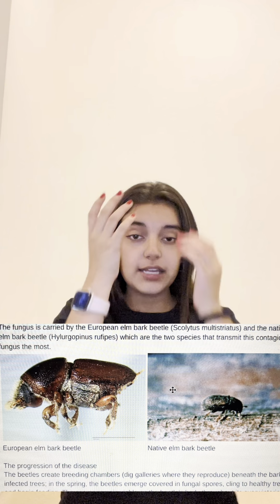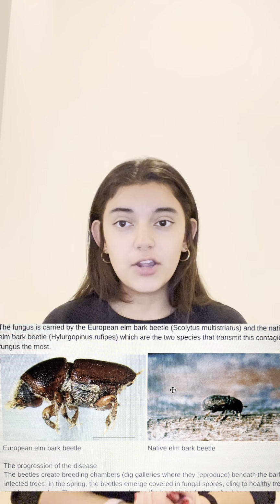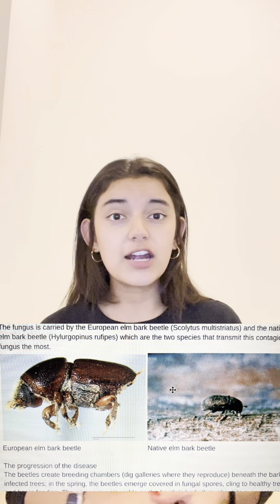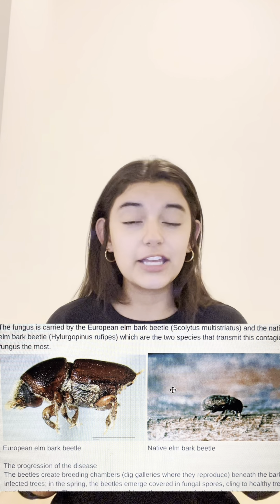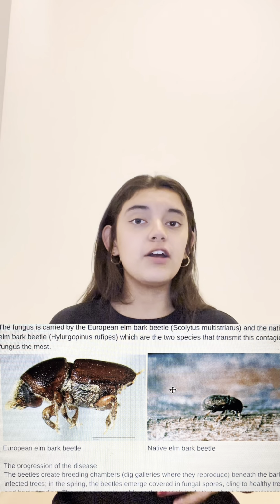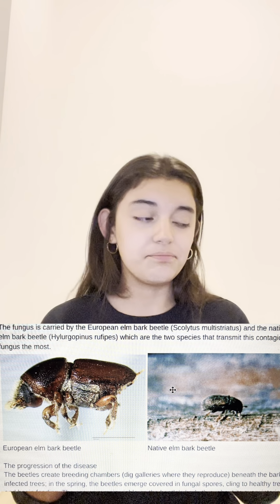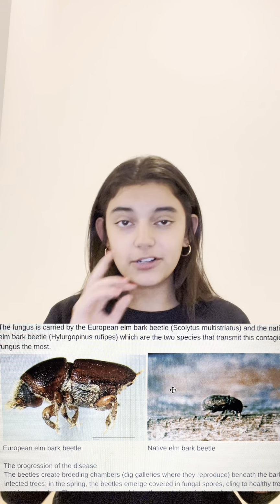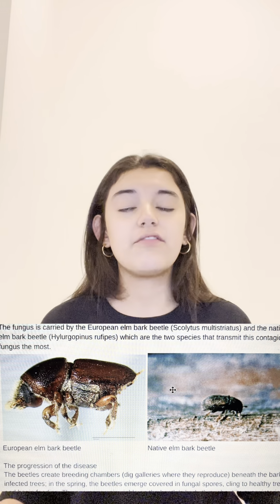Dutch Elm Disease (Wilt Assignment)